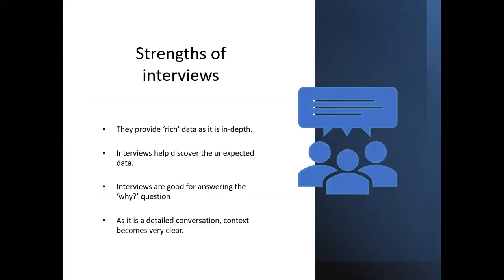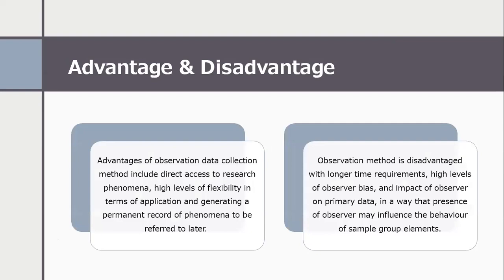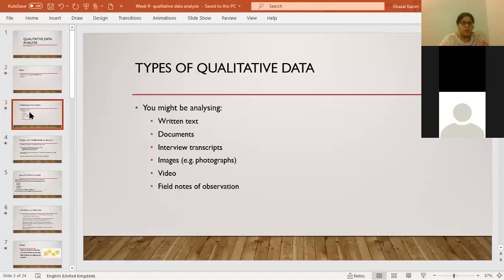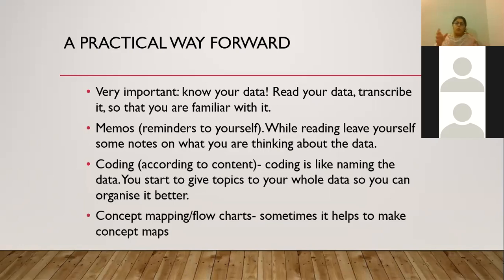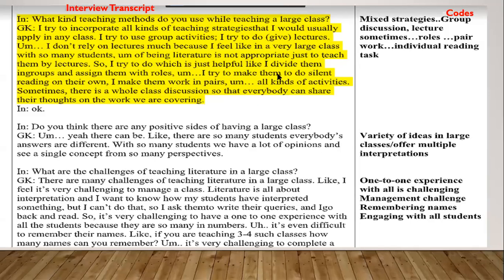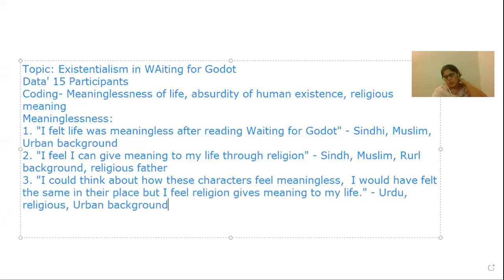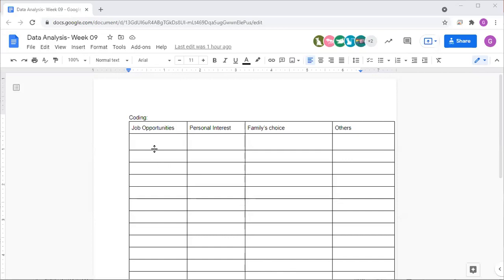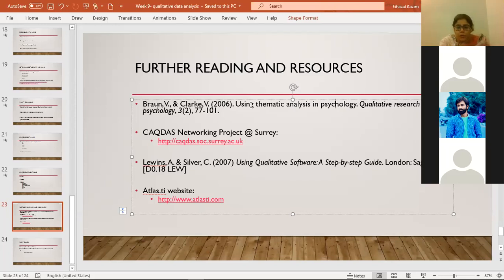July 4, 2021